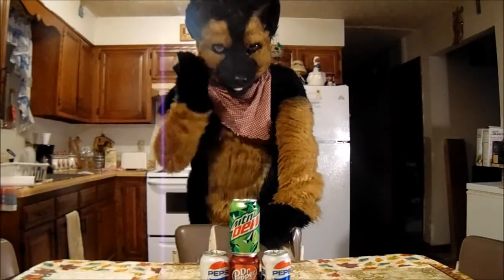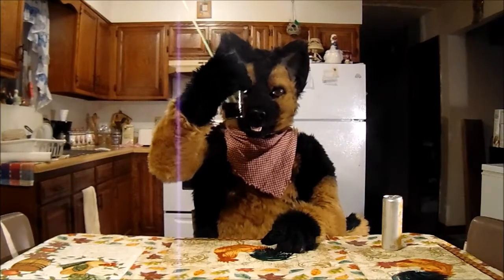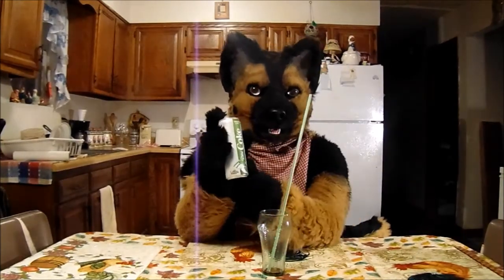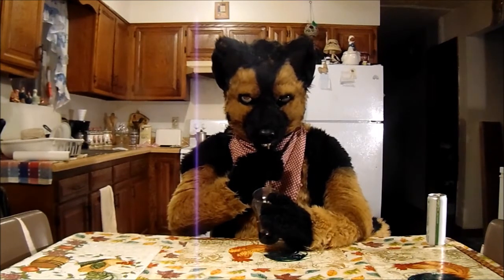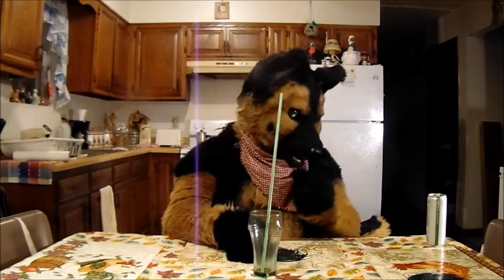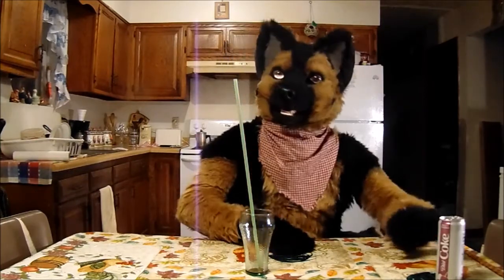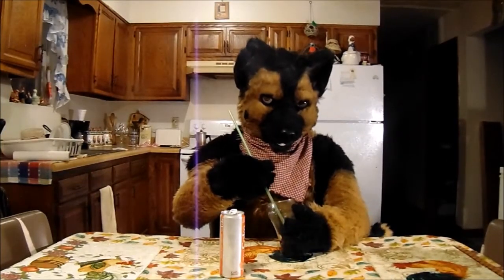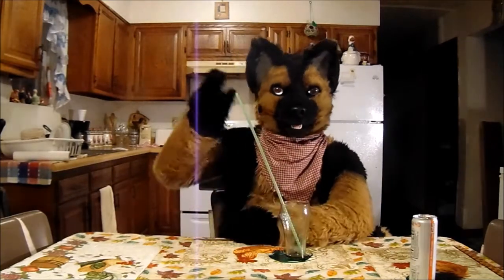AJ Tries new diet coke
It's been a while since i did one of these, so i thought i would try the new diet coke's